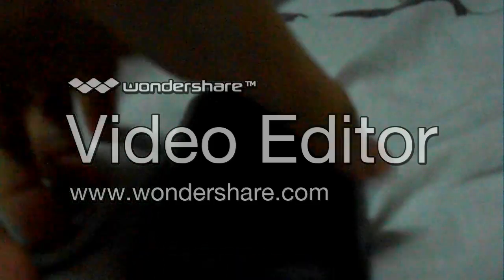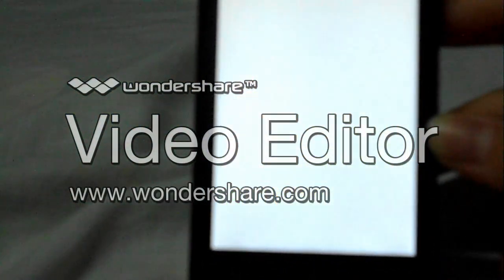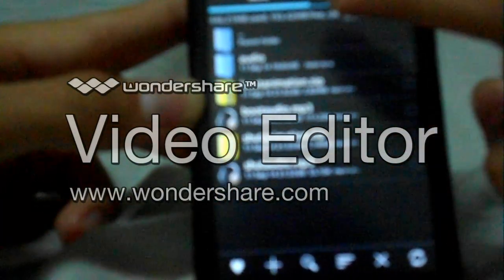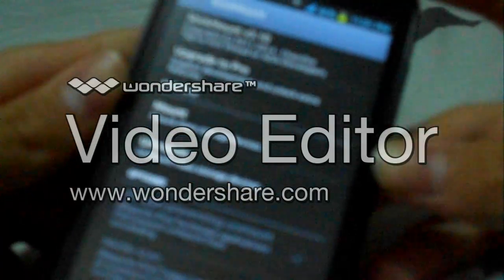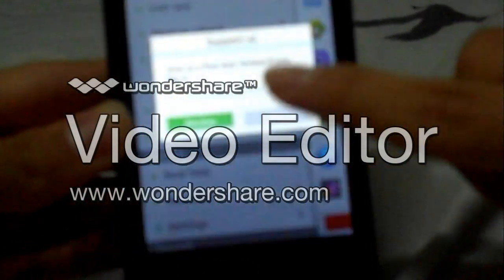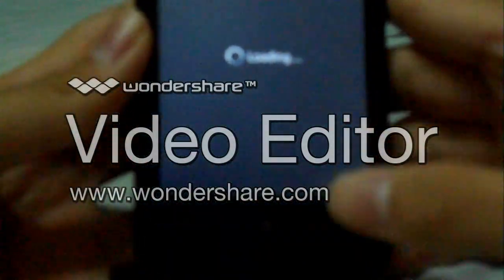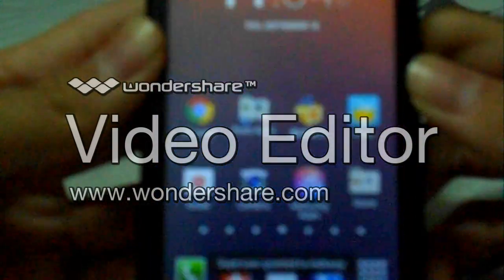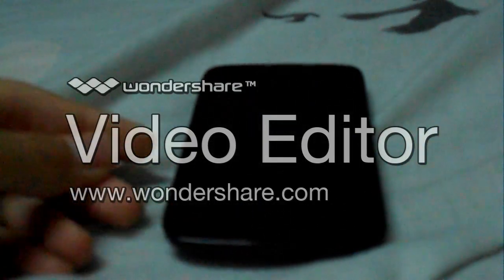TOP 10 BEST Root Apps For All Of Your Rooted Devices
This is the Top 10 Root Apps for ALL OF YOUR ROOTED DEVICES.